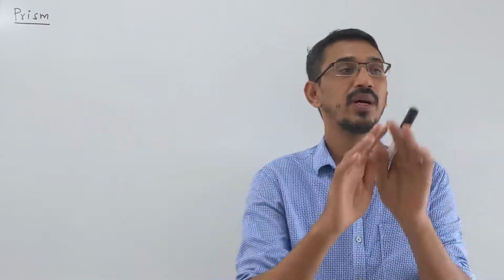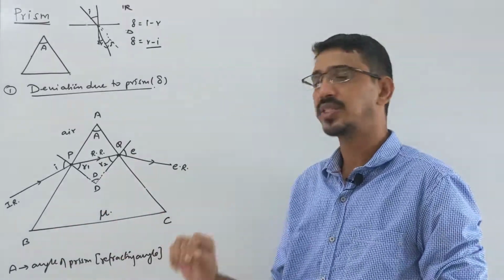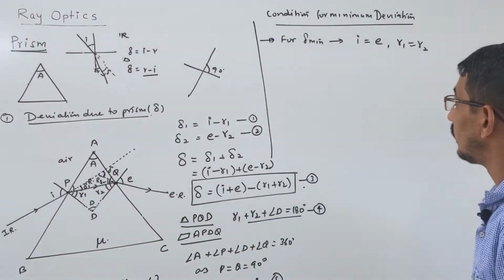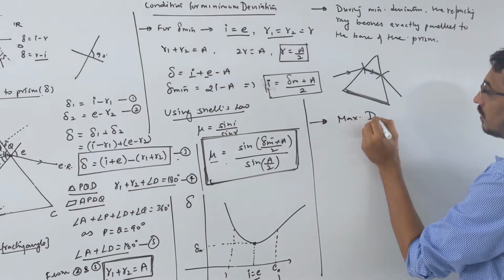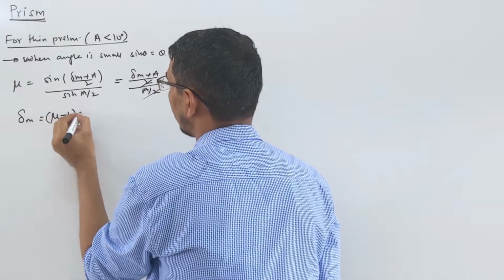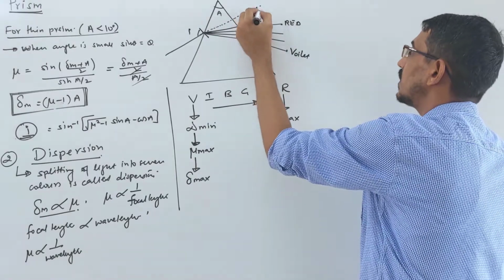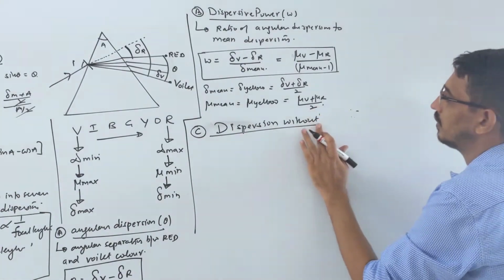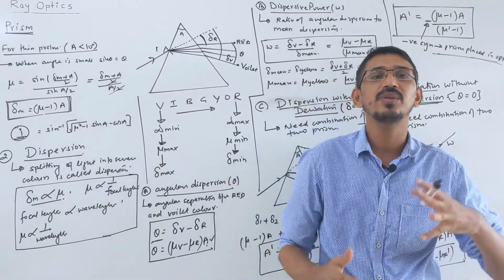NEET Physics - Ray Optics - Prism